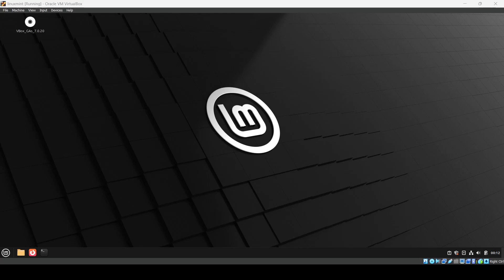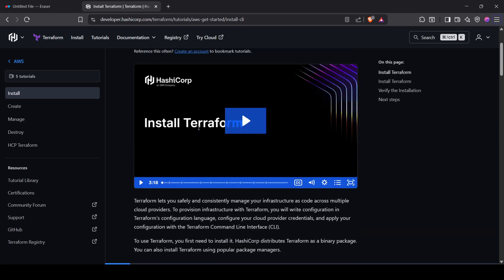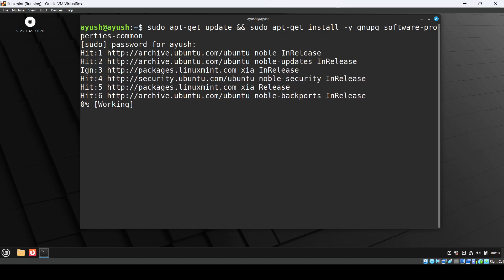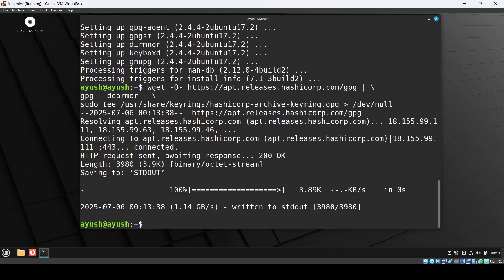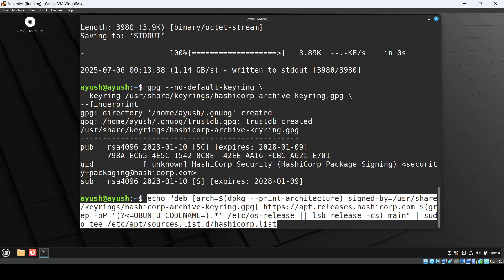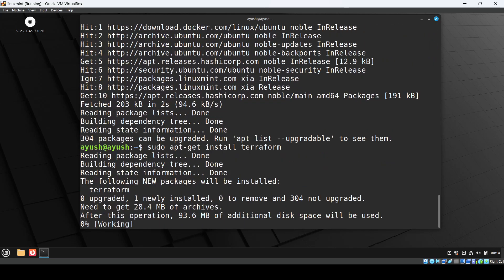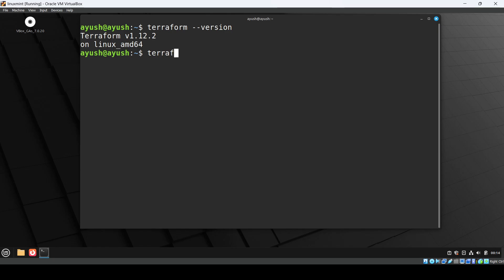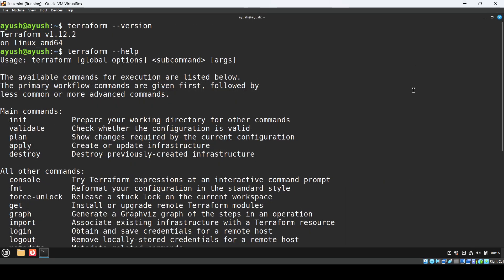Terraform Tutorial For Beginners - Install Terraform in Linux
Welcome to this **Terraform Tutorial for Beginners** where we guide you step by step on **how to install Terraform on a Linux system**. If you’re starting your journey with Infrastructure as Code (IaC) and DevOps, setting up Terraform correctly is the very first step to managing cloud infrastructure efficiently.

In this tutorial, we’ll cover everything you need to get Terraform up and running on Linux, including:

* Checking system requirements for Terraform installation
* Installing Terraform using commands for various Linux distributions
* Verifying the installation to ensure Terraform is working correctly
* Setting up your environment variables for smooth usage
* Tips and best practices for maintaining Terraform on Linux

By the end of this video, you’ll have a fully functional Terraform setup on your Linux machine, ready to create, manage, and automate cloud resources. Proper installation is crucial because it ensures that all Terraform commands and scripts run seamlessly without errors, making your IaC experience smooth and productive.

This tutorial is beginner-friendly, designed for anyone new to Terraform or DevOps. Whether you’re using Ubuntu, CentOS, or any other Linux distribution, this step-by-step guide will make the installation process simple and straightforward.

Once installed, you’ll be ready to dive into creating and managing your cloud infrastructure with Terraform.